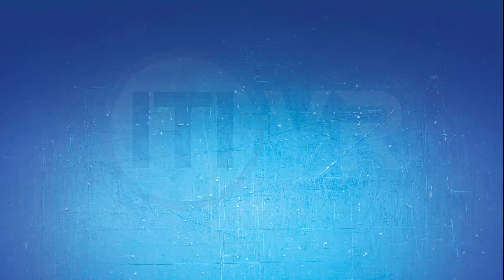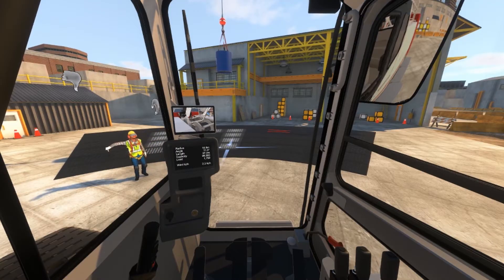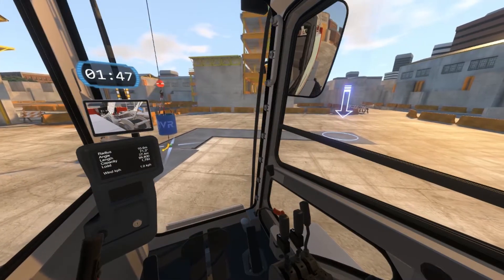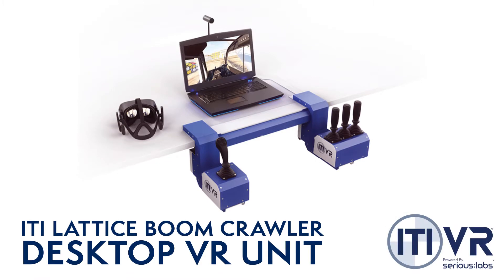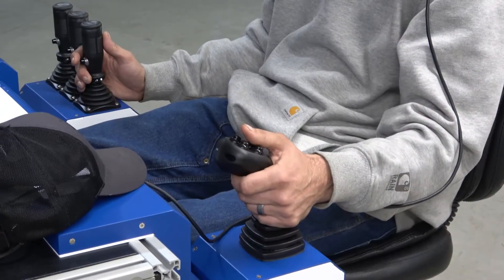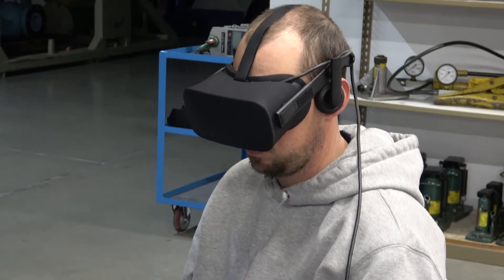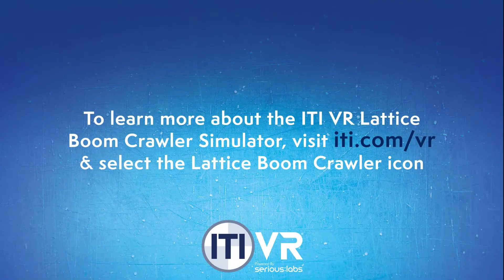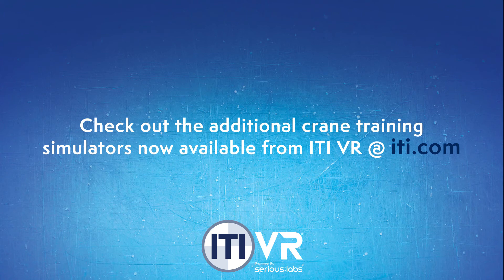ITI VR Lattice Boom Crawler - First Look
The ITI VR Lattice Boom Crawler Operator Training Simulator is the world's most detailed and realistic VR training experience. Get in the cab of a Link-Belt 218 HSL Lattice Boom Crawler and train using the 200+ scenarios covering a wide range of necessary operator skills.